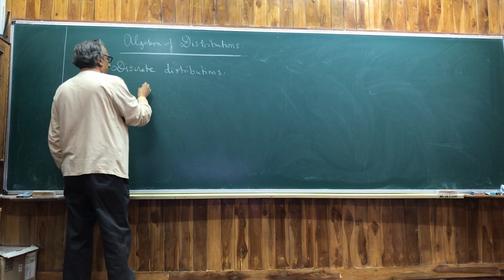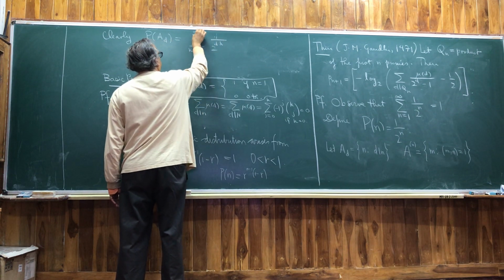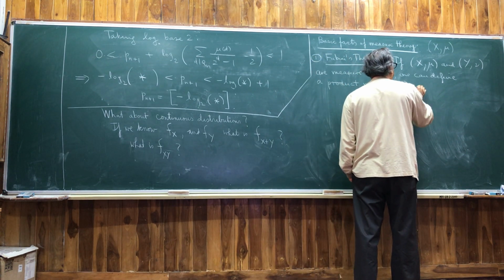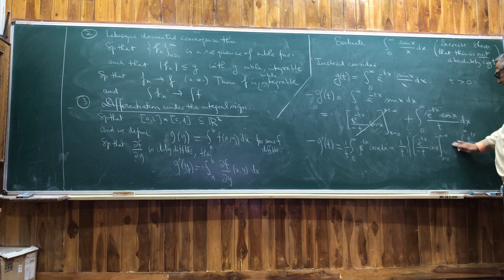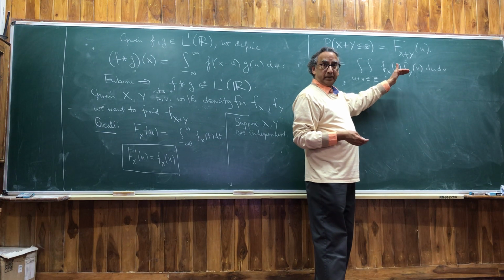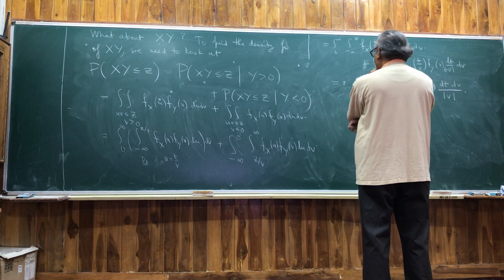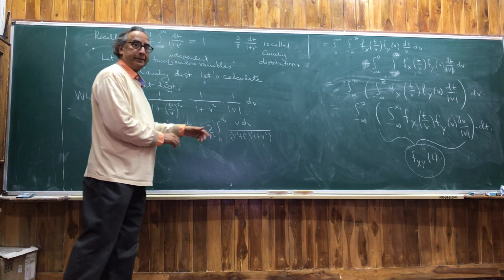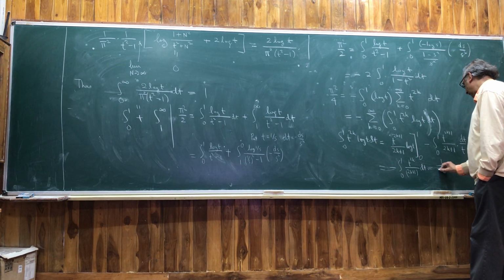lecture 3: The algebra of distributions